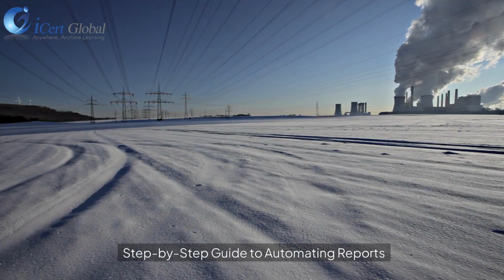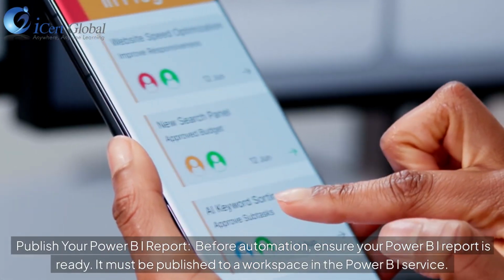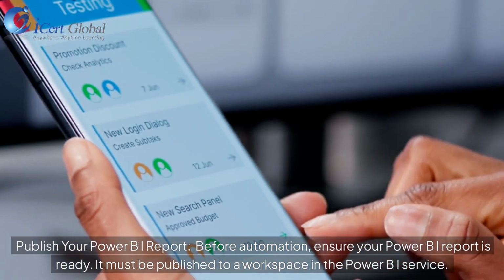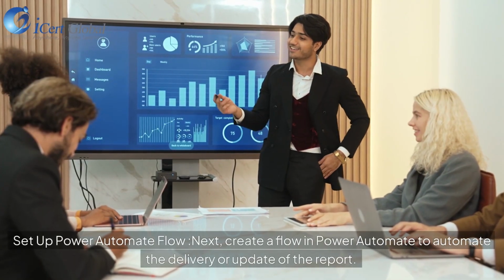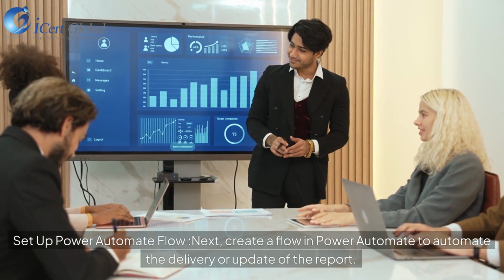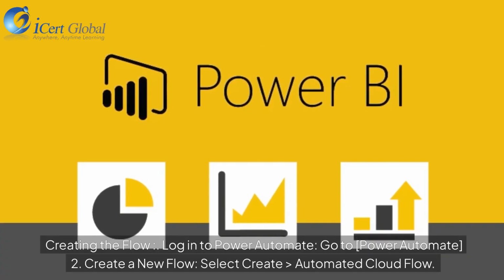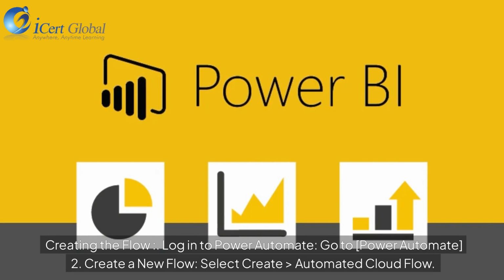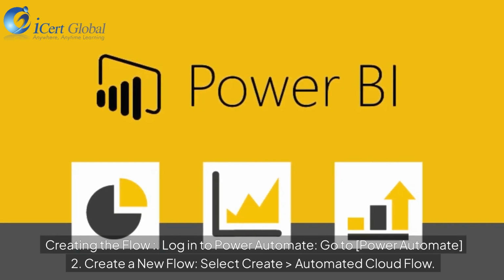How to Automate Power BI Reports with Power Automate (2026 Tutorial)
📈 Are you tired of manually exporting and emailing Power BI reports every week?
Manual reporting is a major bottleneck in fast-paced business environments where data changes constantly. By integrating Power BI with Power Automate, you can fully automate your reporting lifecycle, save hours of operational work, and ensure stakeholders always have the latest insights at their fingertips.

In this video, we provide a step-by-step guide to setting up automated cloud flows that generate and distribute your reports automatically.

In this video, you will learn:

Preparation: Getting your Power BI reports ready for the Power BI Service.

Flow Configuration: Building an automated cloud flow using Power Automate actions.

Advanced Actions: How to use the "Export to File" action to generate PDF/PPT versions of your reports.

Real-World Use Cases: Scheduling automated deliveries, setting up real-time data alerts, and generating personalized client reports.

Efficiency Gains: Shifting your team’s focus from report creation to data-driven decision-making.

Ready to master the business intelligence tools that drive professional growth?
Explore our professional certification training programs and build the expertise that global leaders demand.